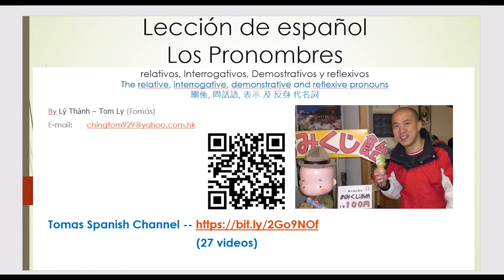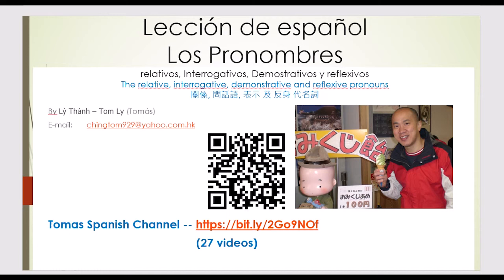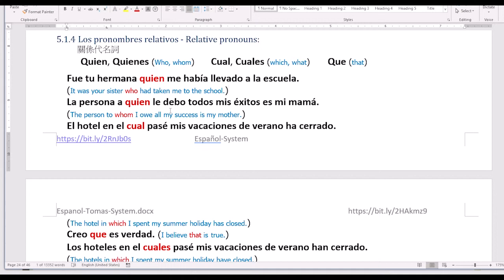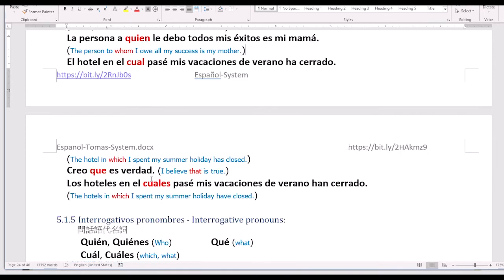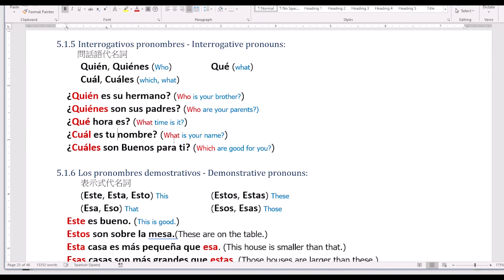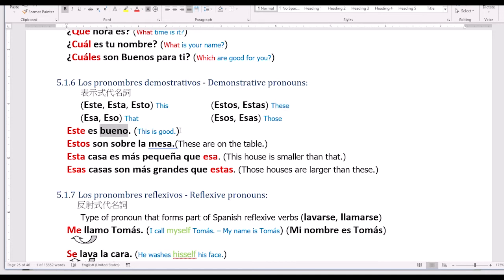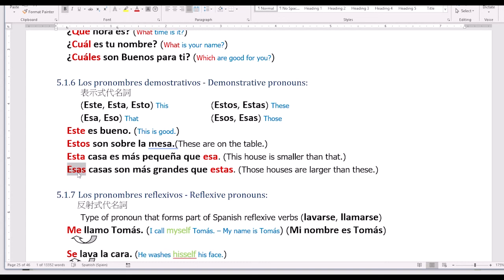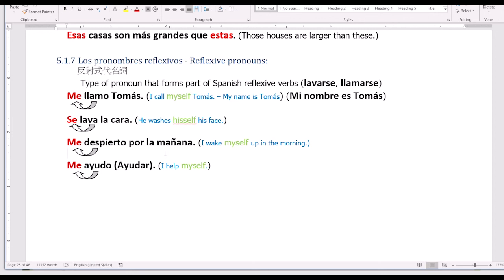Lesson5-4 Pronombres de Espanol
Relative, interrogative, demonstrative and Reflexive pronouns of Spanish.